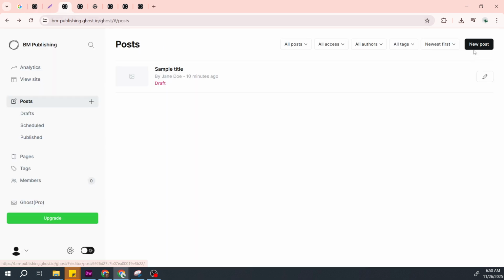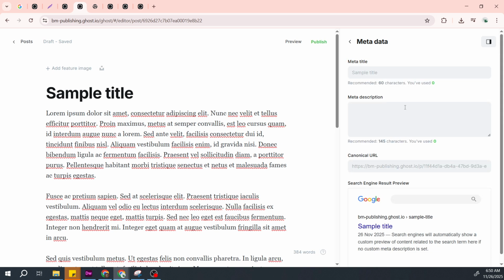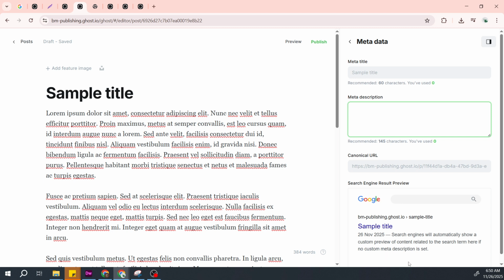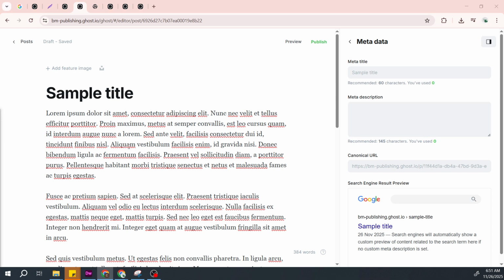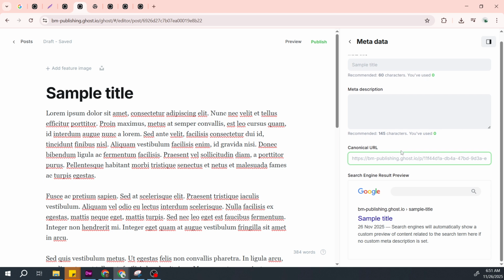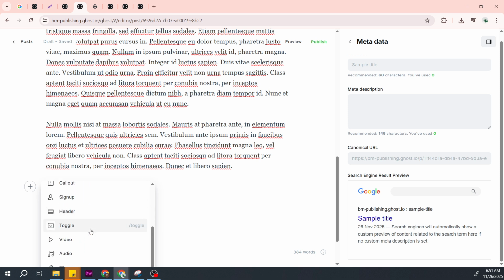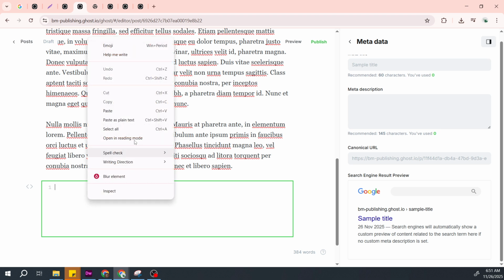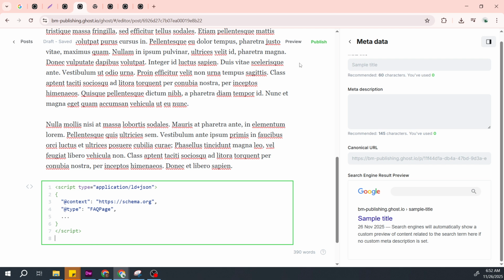How to Add SEO Meta, Canonical URLs, And Structured Data in Ghost [2026 Full Guide]